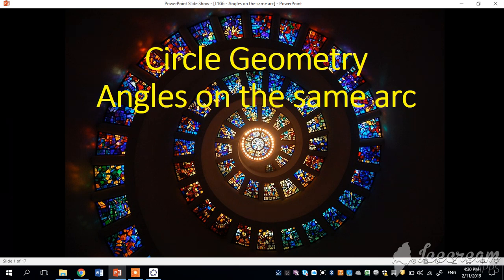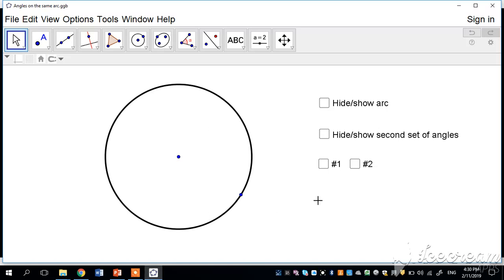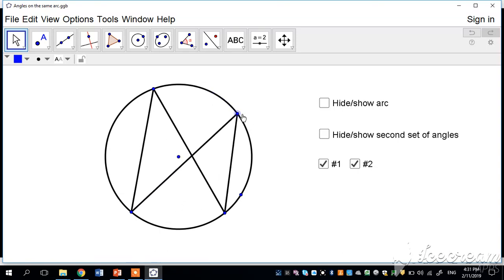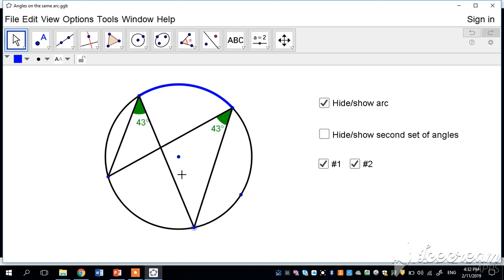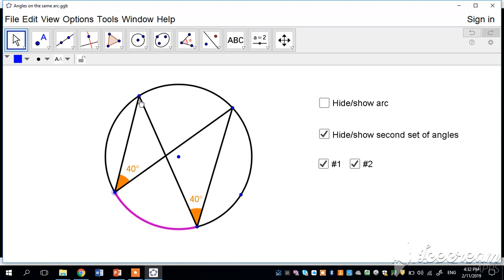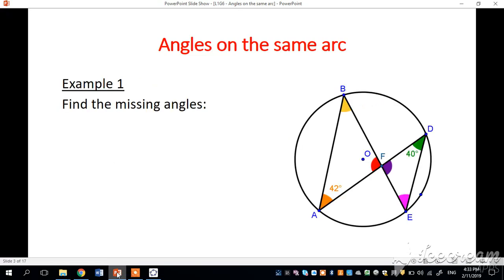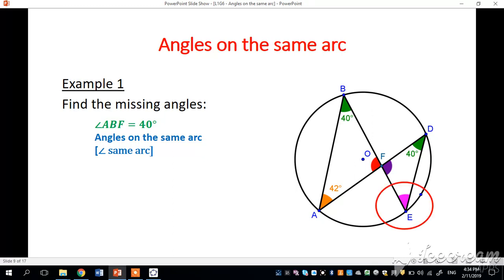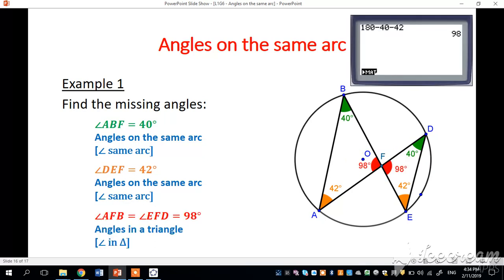L1GS14 - Angles on the same arc